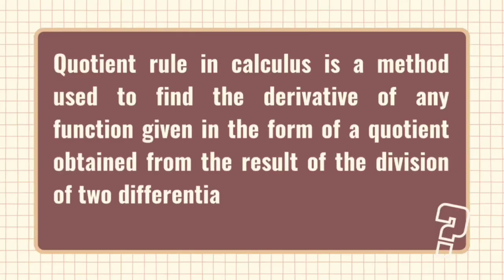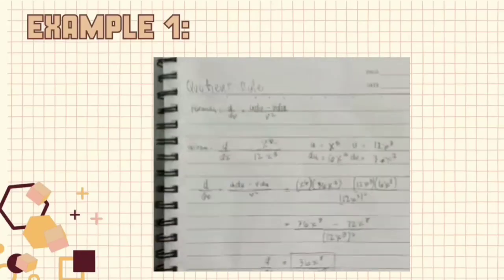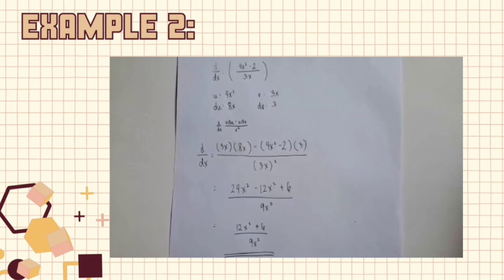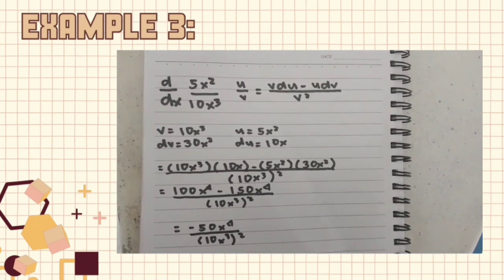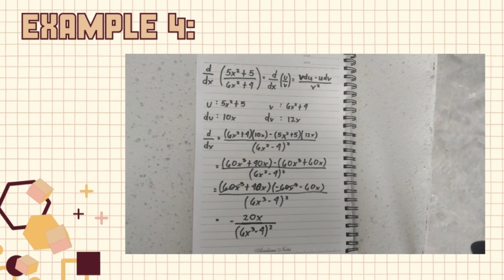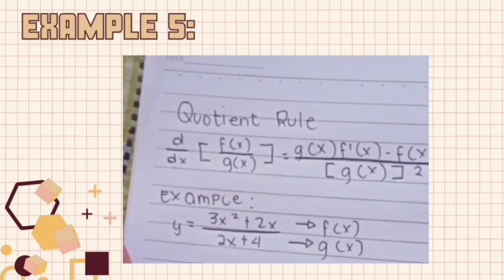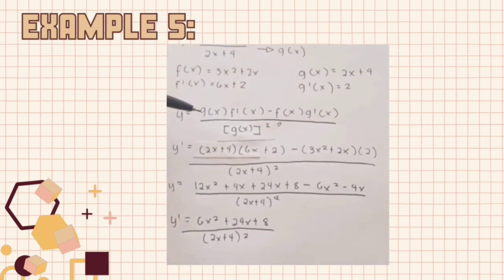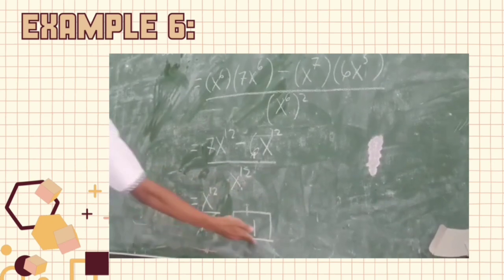The Basic Rule of Derivatives Function (QUOTIENT RULE) ¦ Basic Calculus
In this video, you will learn the definition of quotient rule and how to find the derivative of a function using the quotient rule.

•Quotient rule in calculus is a method used to find the derivative of any function given in the form of a quotient obtained from the result of the division of two differentiable functions.